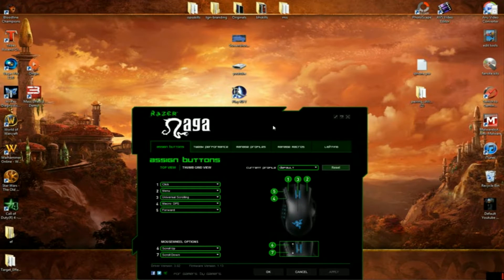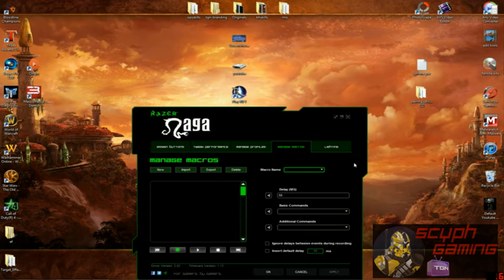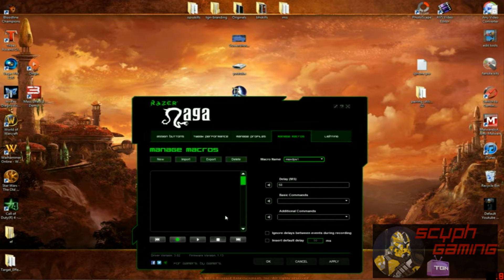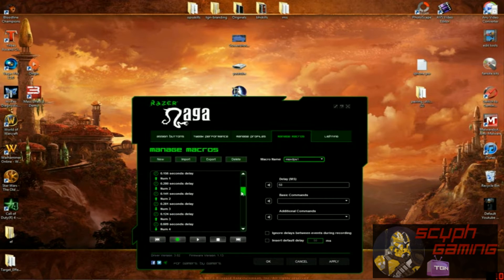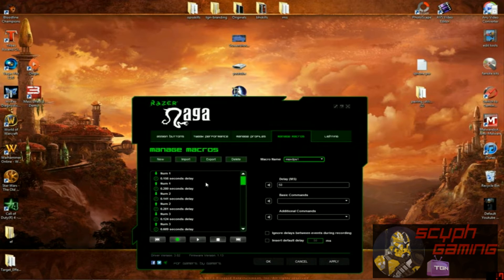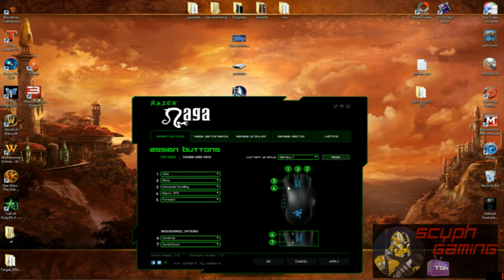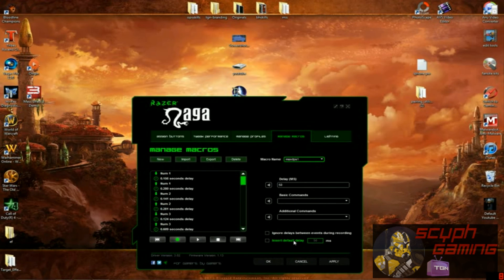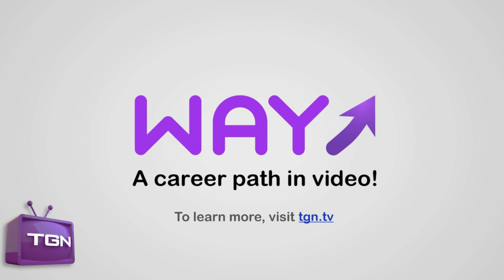out of game macros (guide) RAZER NAGA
guide on RAZER NAGA marcos for mmo's with out macros